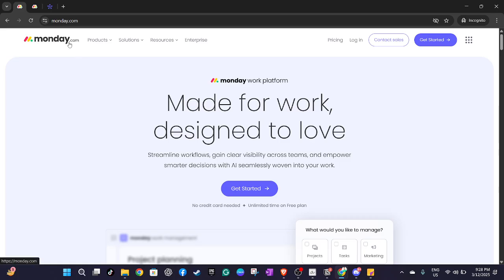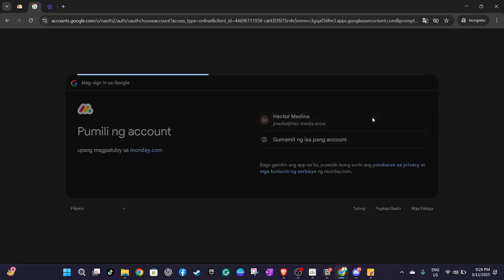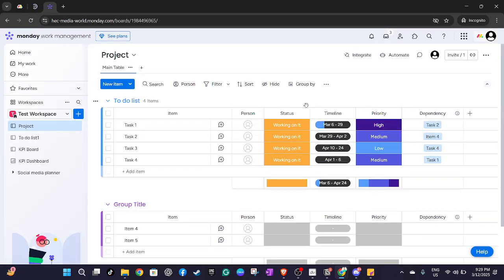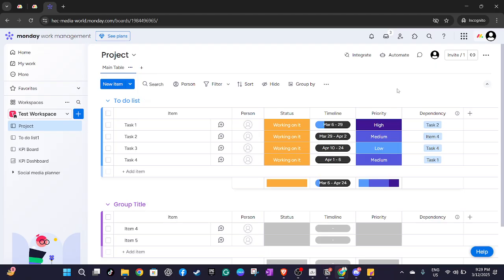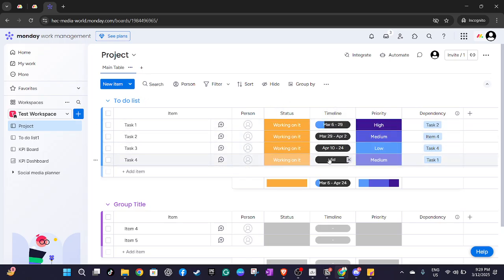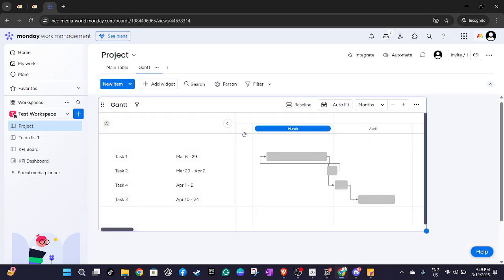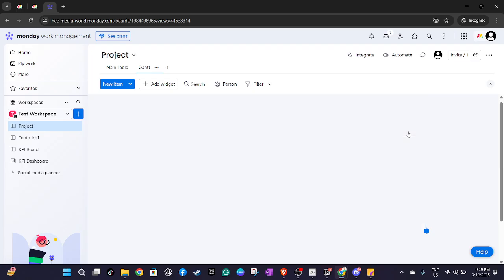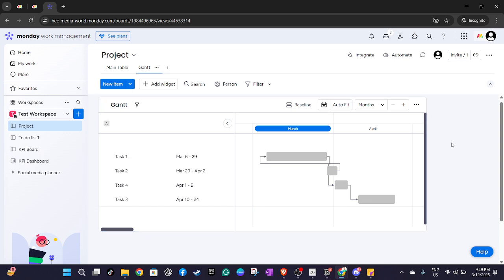How to Make a Gantt Chart on Monday.com [2025 Full Guide]